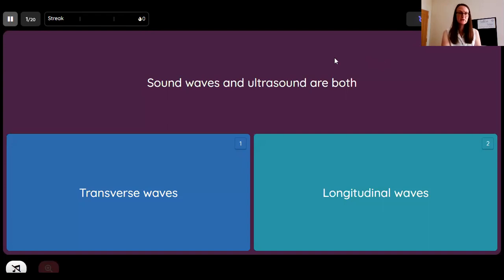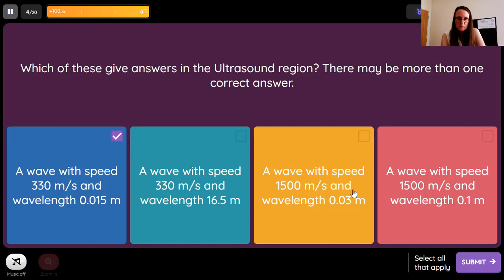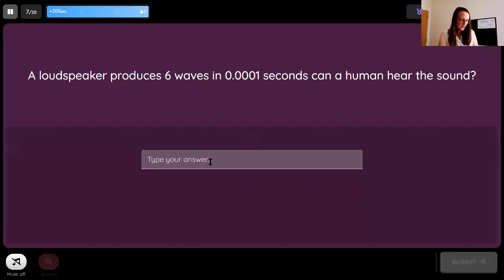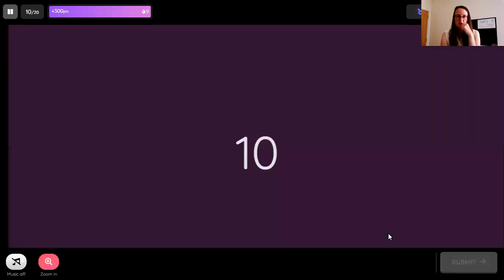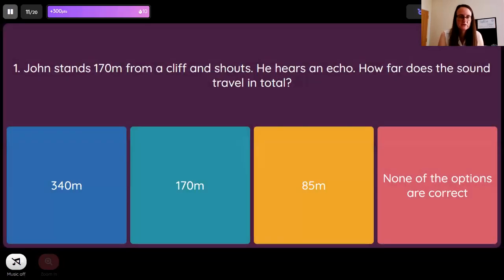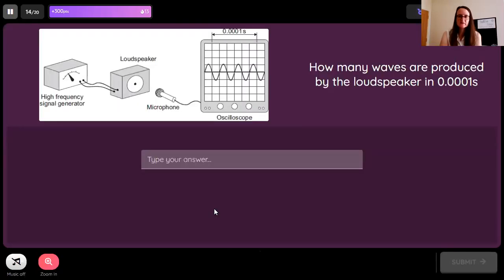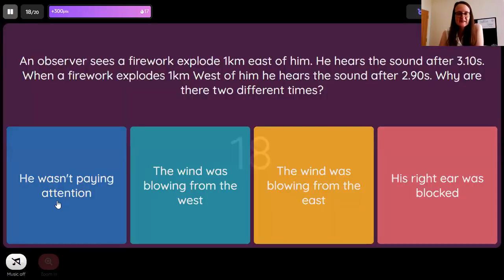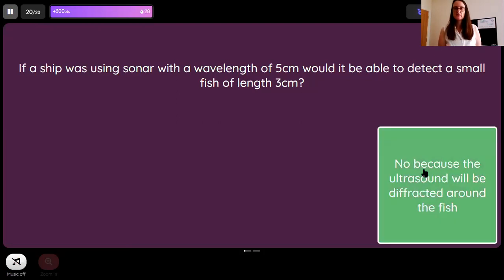Y10 Physics LK Ultrasound and Echoes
Going over the answers in Quizizz to help understand the key ideas